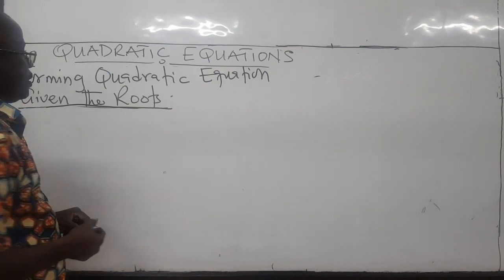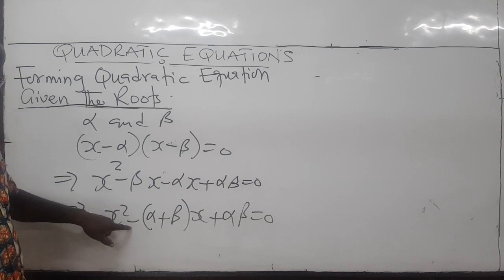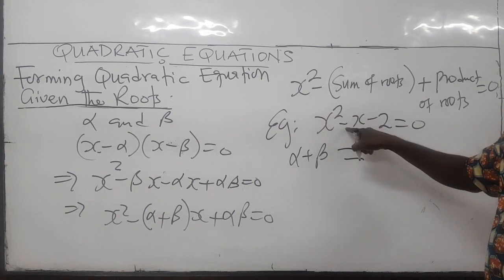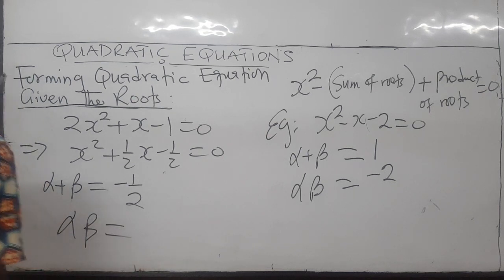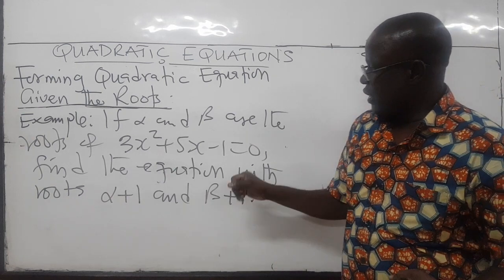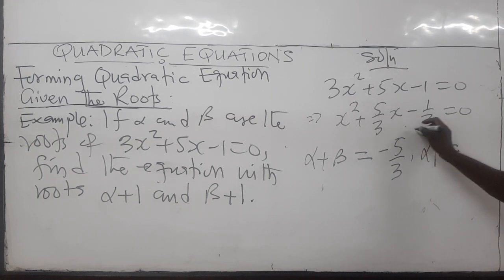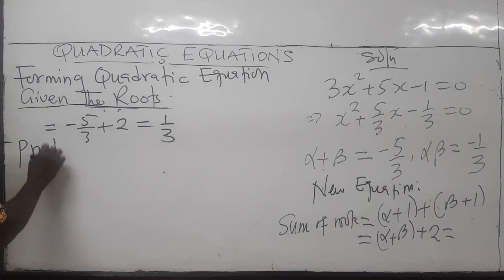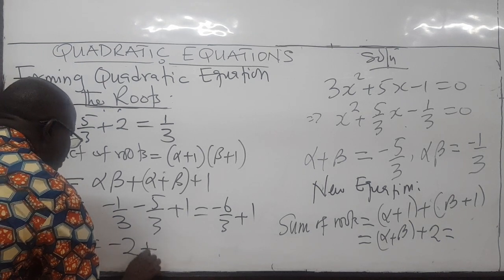MATH101-LEC02C: Forming a Quadratic Equation when given the roots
This video explains how to form a quadratic equation when given the roots of the equation. Other examples that are related to forming a quadratic equation are solved.